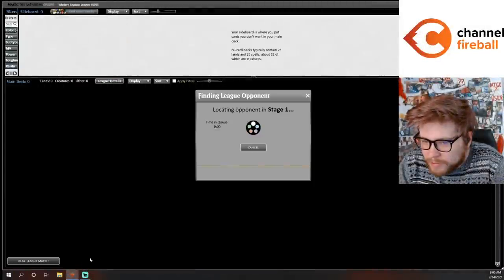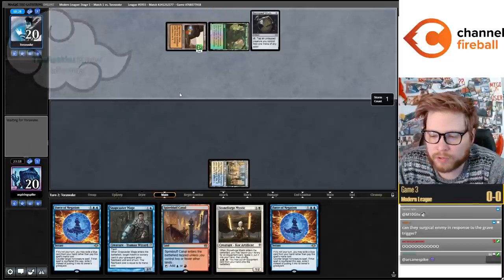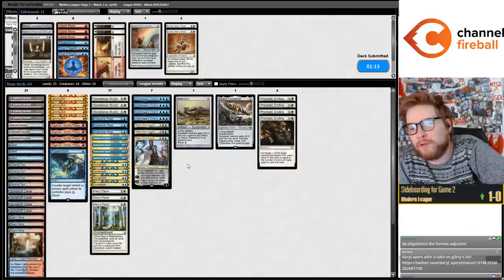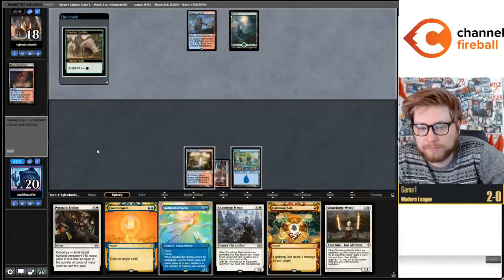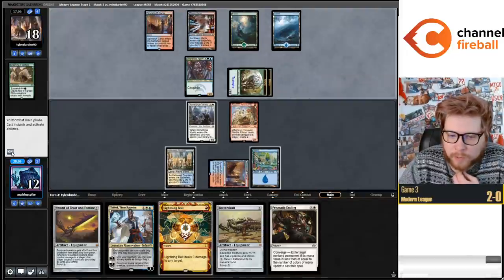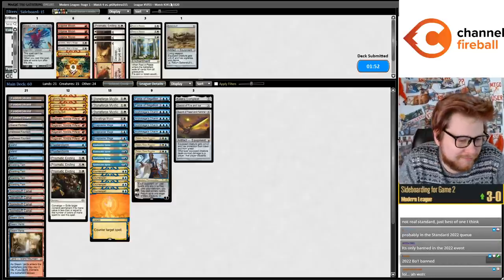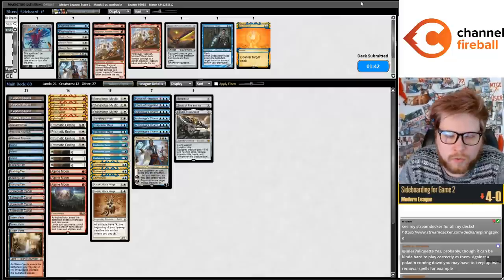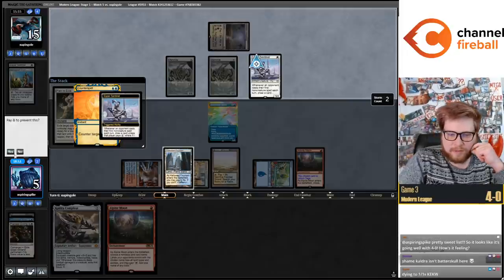Crazy Faerie Counter Deck | Modern [MTGO] | Jeskai monkeblade feat spellstutter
Match Timestamps:
Deck Tech: 0:00
Round 1: 00:50
Round 2: 11:26
Round 3: 30:33
Round 4: 46:21
Round 5: 59:12

Decklist: 4 Archmage's Charm
1 Batterskull
4 Counterspell
4 Flooded Strand
2 Force of Negation
1 Glacial Fortress
2 Hallowed Fountain
3 Island
1 Kaldra Compleat
4 Lightning Bolt
4 Prismatic Ending
4 Ragavan, Nimble Pilferer
4 Scalding Tarn
3 Snapcaster Mage
4 Spellstutter Sprite
4 Spirebluff Canal
3 Steam Vents
4 Stoneforge Mystic
1 Sword of Feast and Famine
3 Teferi, Time Raveler

Sideboard:
3 Alpine Moon
1 Emrakul, the Aeons Torn
2 Flusterstorm
2 Kataki, War's Wage
3 Rest in Peace
1 Sword of Fire and Ice
3 Wear/Tear

Powered by Gloomshot (vers 0.5.4 sphinx 2)